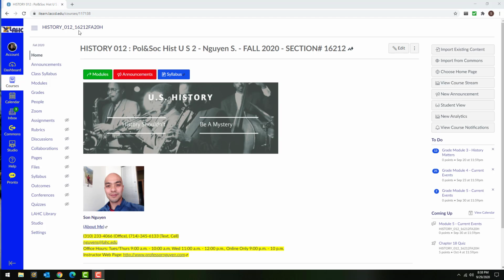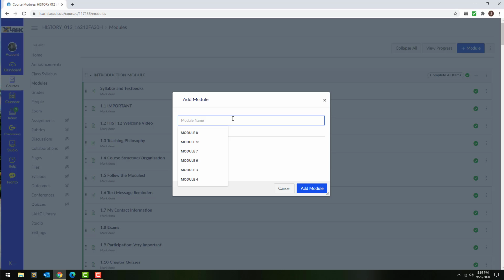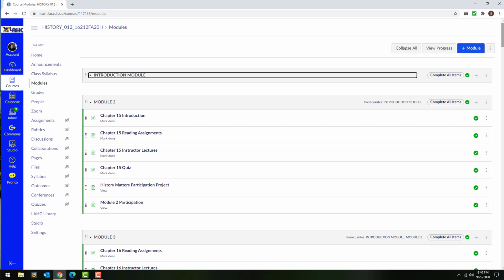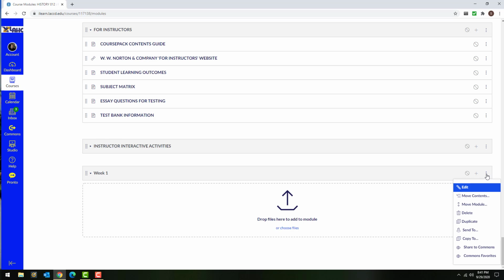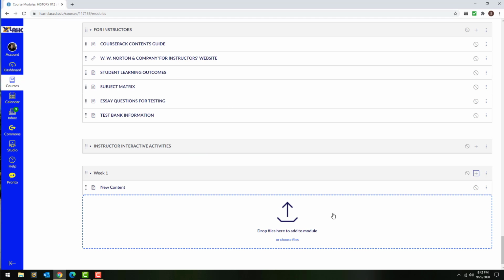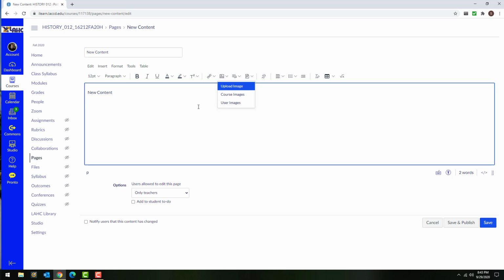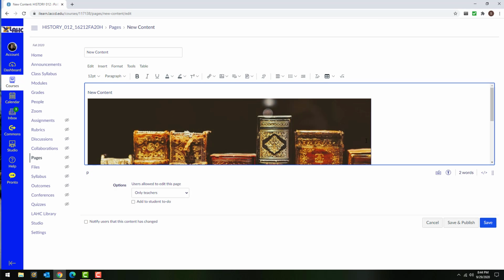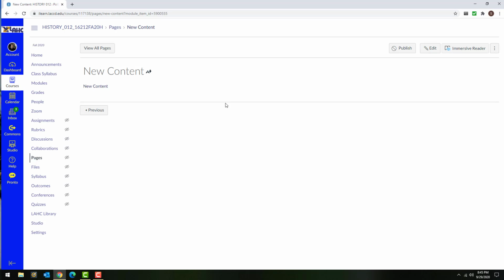Creating a Module